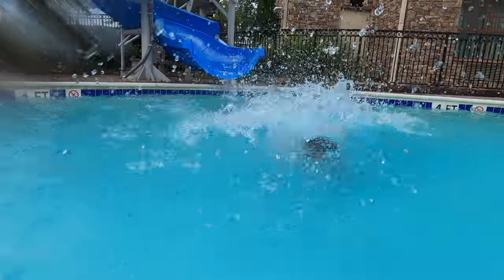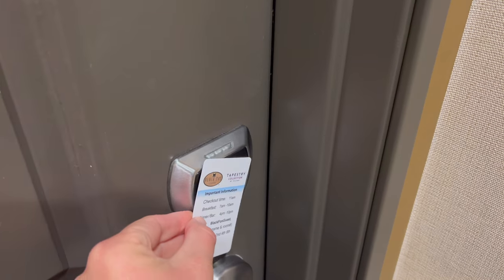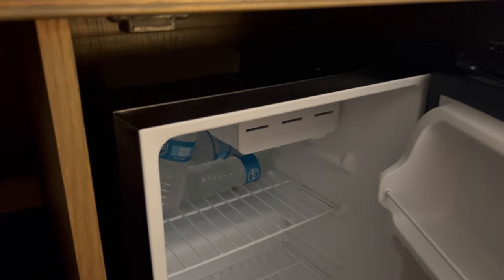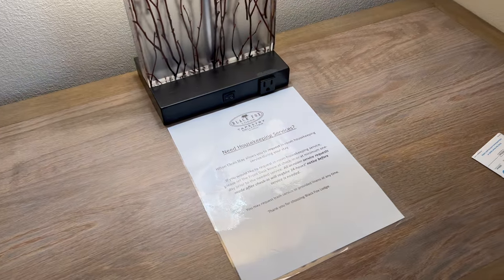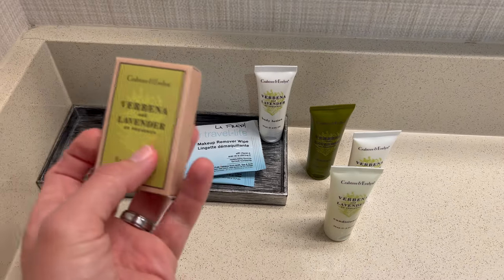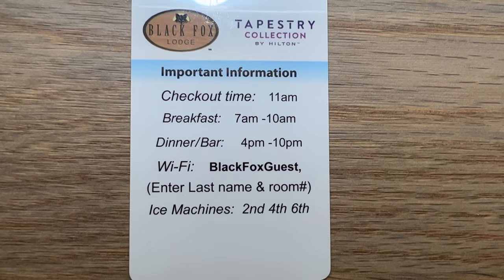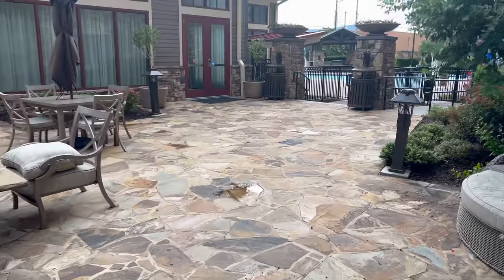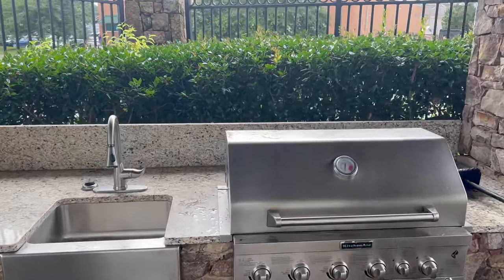Black Fox Lodge - Pigeon Forge Hotels - Pigeon Forge Tennessee - Great Smoky Mountains Tennessee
Black Fox Lodge
Pigeon Forge Hotels
Pigeon Forge Tennessee
Great Smoky Mountains Tennessee
Pigeon Forge Tennessee Vlog
Smoky Mountains Vlog

We’re asking ourselves, “What does the fox say?” as we take you on a tour of Black Fox Lodge Pigeon Forge, part of the Tapestry Collection by Hilton. We’ll show you the room, play around at the pool, give a full hotel tour, take a glimpse of the hotel at night, and present our final review.

00:00 Beginning
01:06 Room Tour
06:45 Swimming Pool
10:32 Hotel Tour
18:35 Fitness Center
21:09 Hotel at Night
21:58 Hotel Review
25:35 Ender